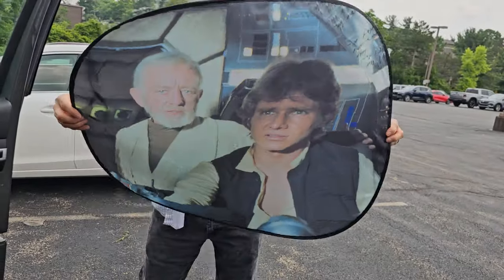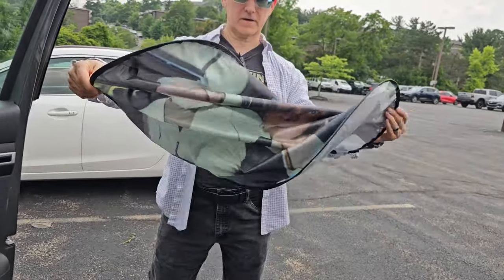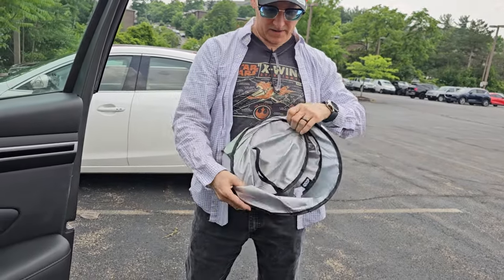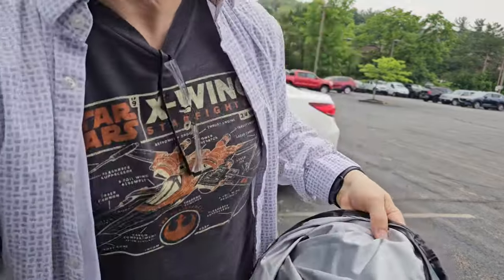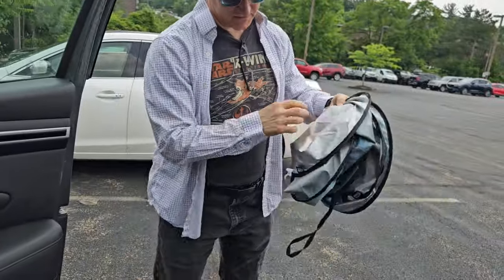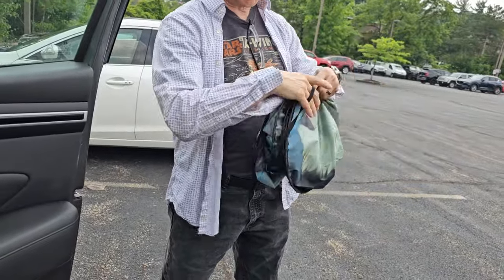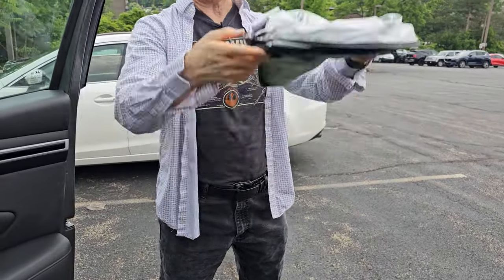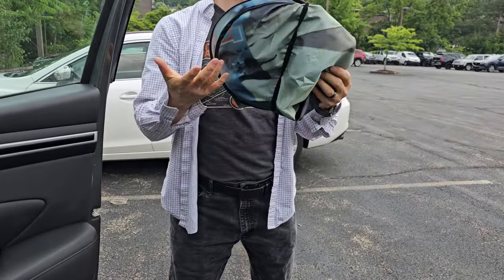How to fold Star Wars sun shield from Amazon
Learn how to fold your Star Wars sun shield from Amazon with this easy tutorial. Keep your car cool and stylish with this fun accessory!
  Plasticolor 003747R01 Star Wars Millennium Falcon 2-Piece Magic Car Truck SUV Spring Side Window Sunshade (Pack of 1)

Learn how to fold your Star Wars sun shield from Amazon with our easy step-by-step tutorial. Keep your car cool and show off your fandom in style!Learn how to fold your Star Wars sun shield from Amazon with this easy tutorial. Keep your car cool and show off your love for Star Wars in style!Learn how to fold your Star Wars sun shield from Amazon with this easy step-by-step tutorial. Keep your car cool while showing off your fandom!Learn how to easily fold your Star Wars sun shield from Amazon in this quick and simple tutorial. Keep your car cool and stylish with this easy folding technique!